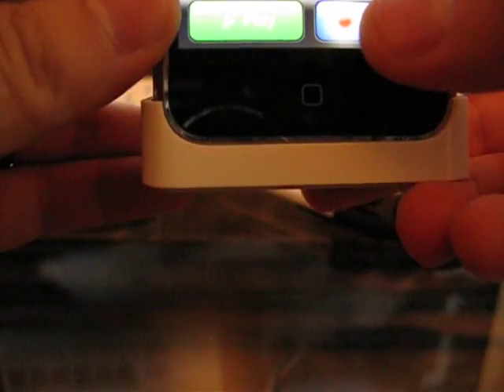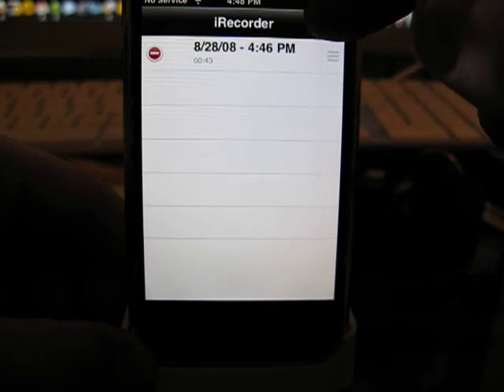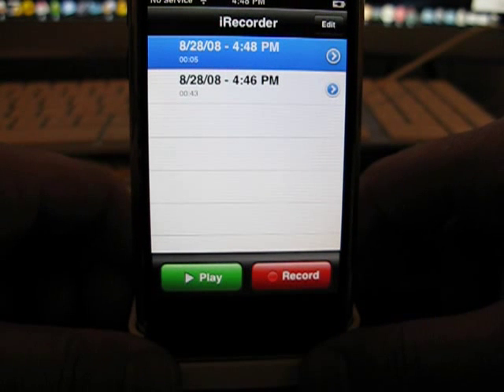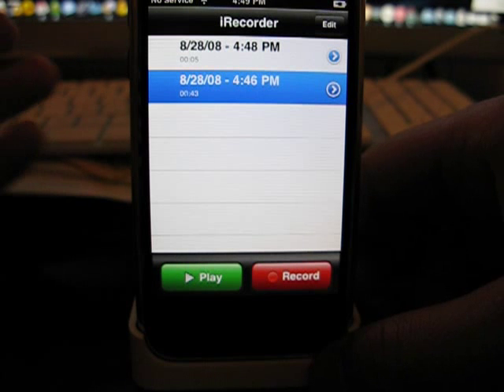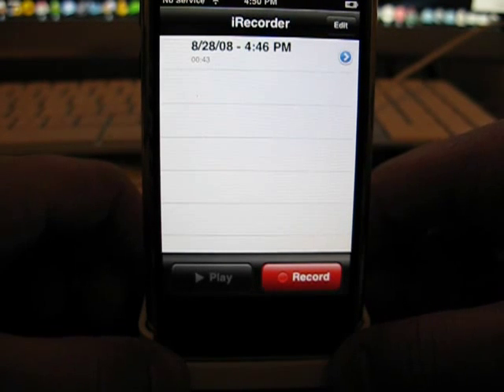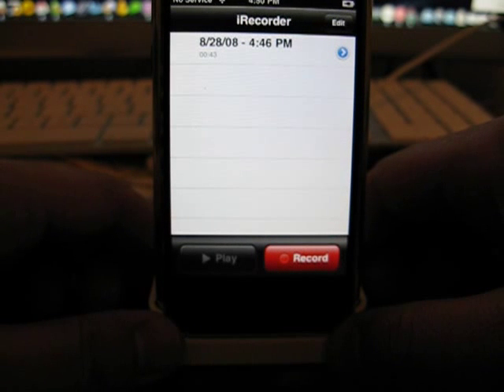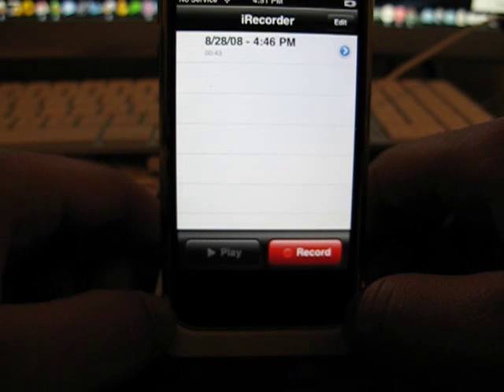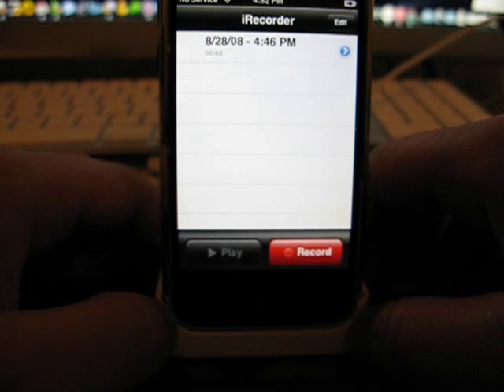iRecorder App Review